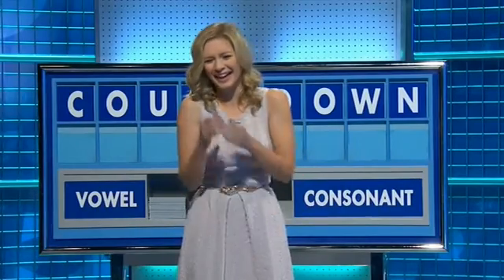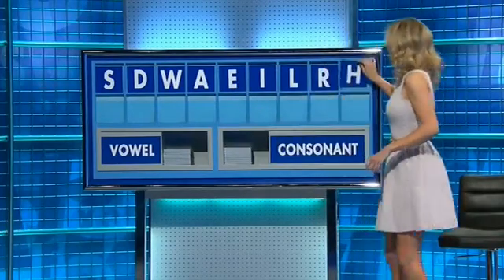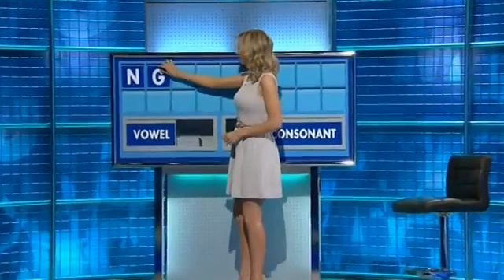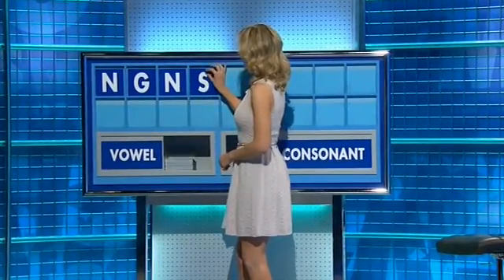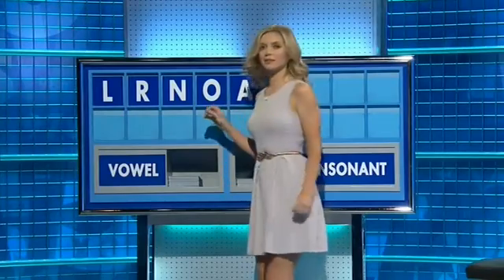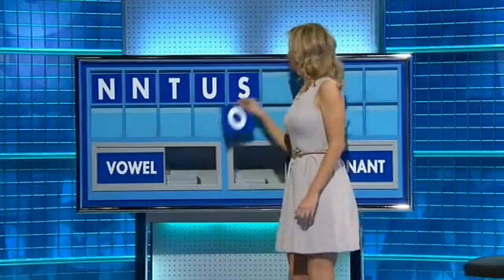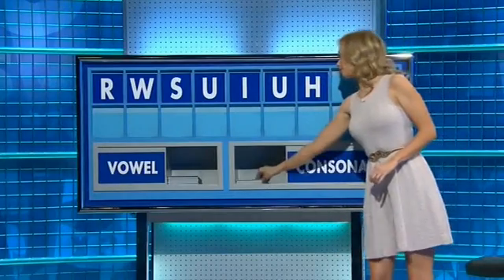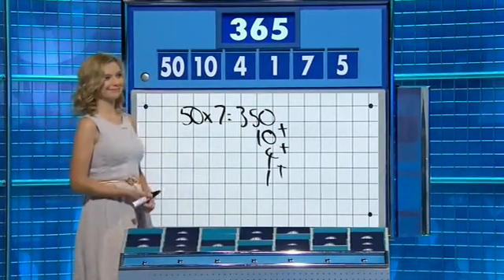Rachel Riley Countdown 75x006 2016,07,04 1509c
Source material copyright ITV Studios Comments are moderated.

Countdown co-presenter Rachel Riley joined a number of high-profile businesses and the Red Arrows at a special event to inspire future generations of .